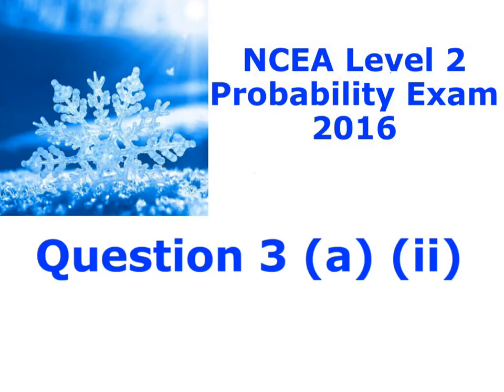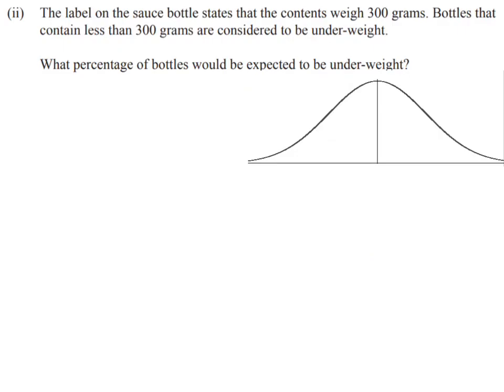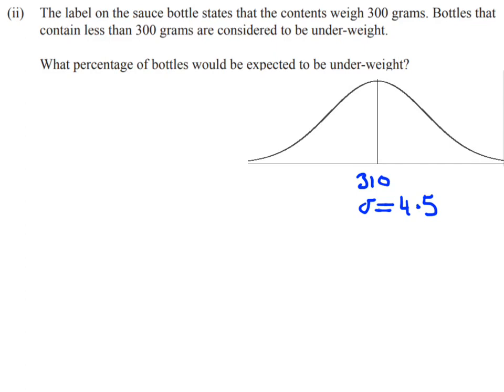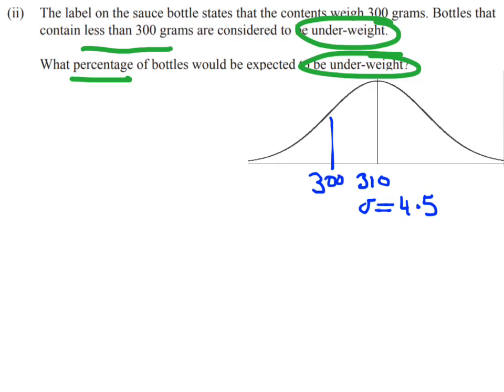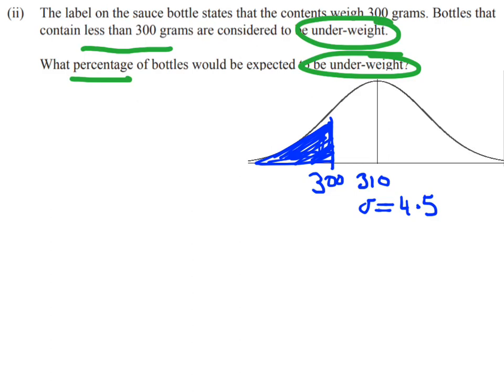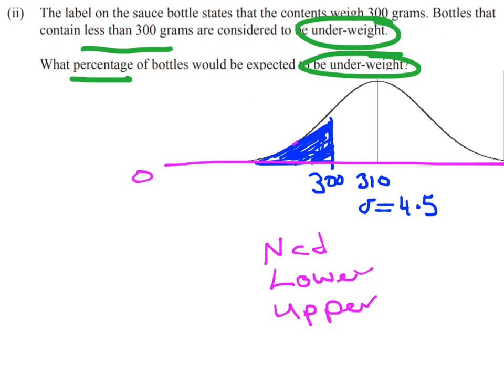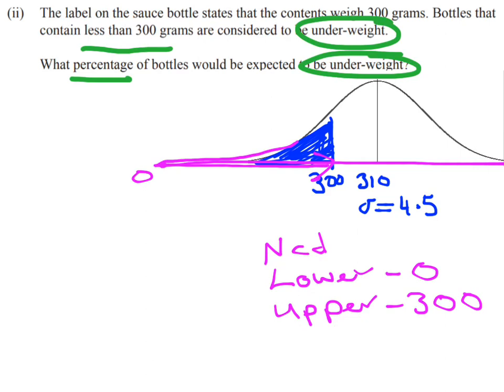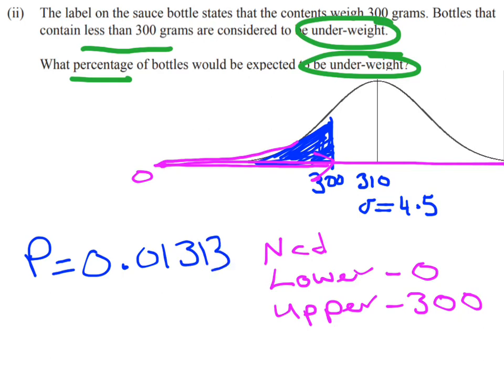question 3 (a)(ii)